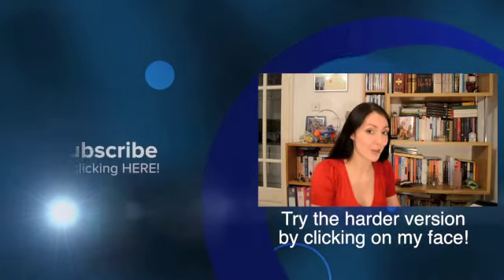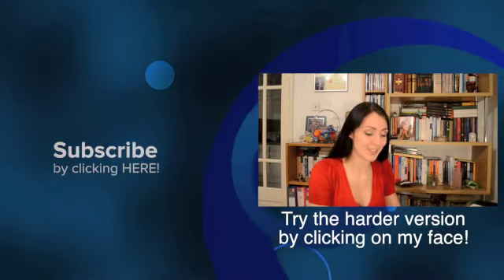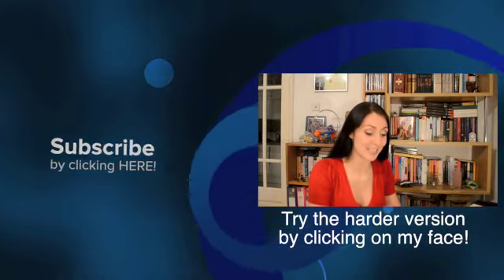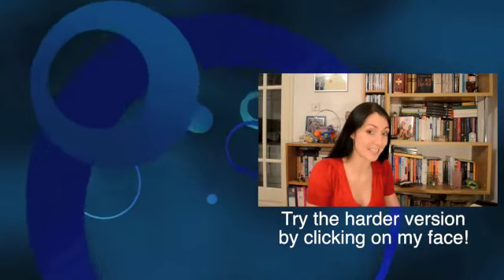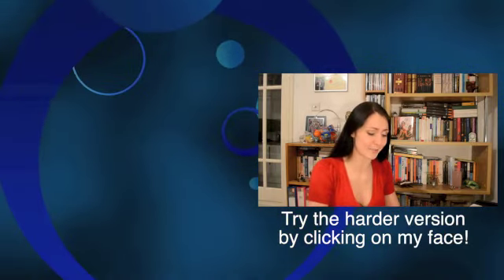Singing: Pitching exercise 1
Improve your vocal accuracy with this basic singing exercise.  Warning, it will confuse you the first time.